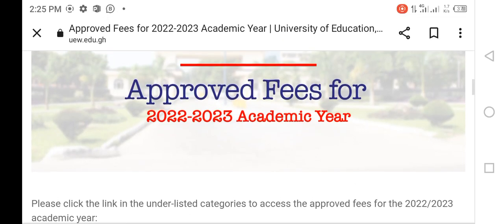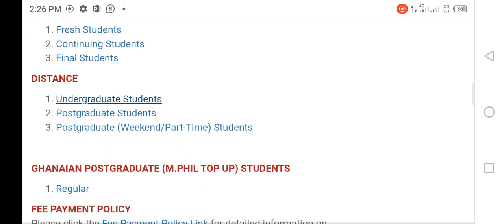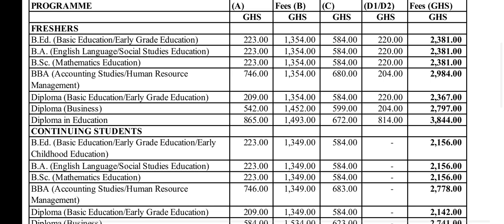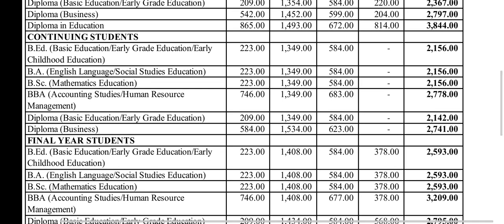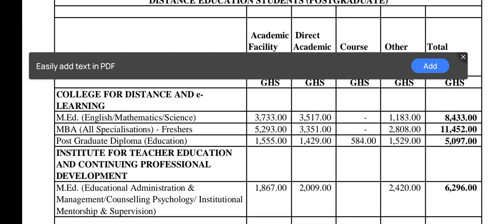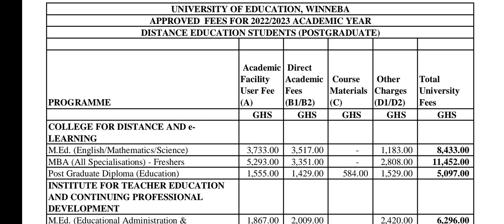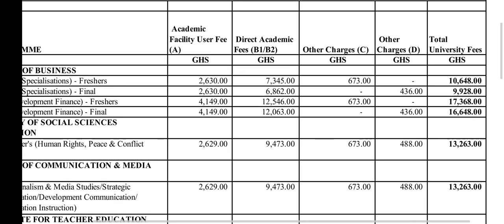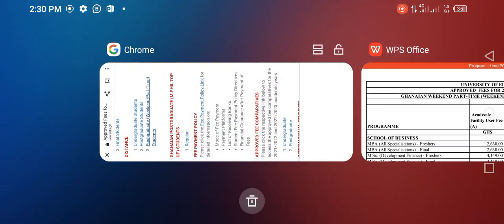Fees for distance programs at UEW for postgraduate distance, weekends and undergraduate programs